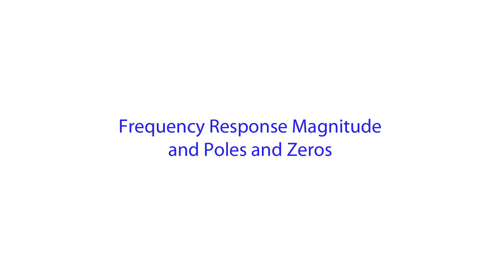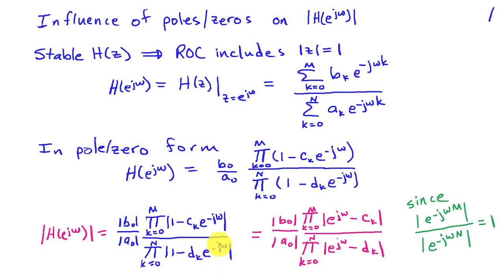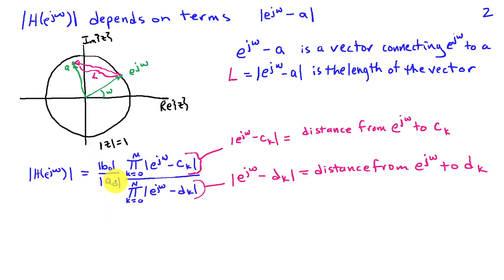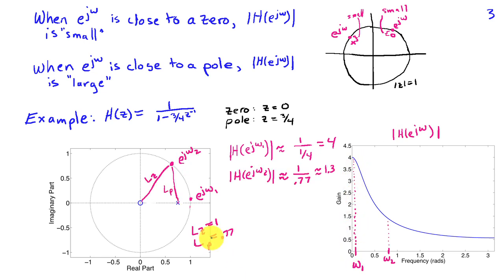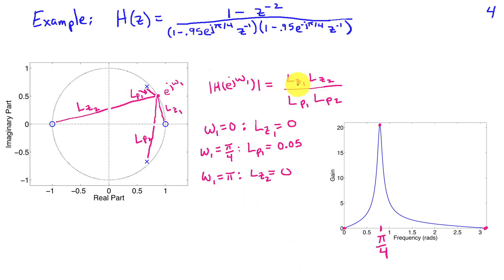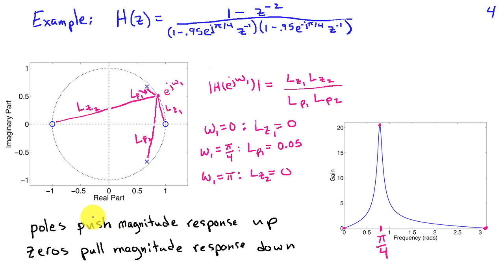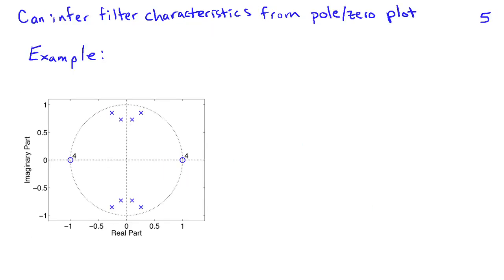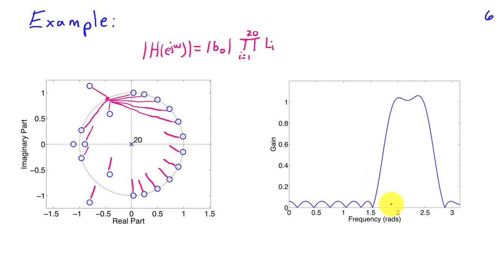Frequency Response Magnitude and Poles and Zeros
Graphical interpretation of the magnitude response of a system described by a linear constant-coefficient difference equation in terms of the locations of poles and zeros in the z-plane.